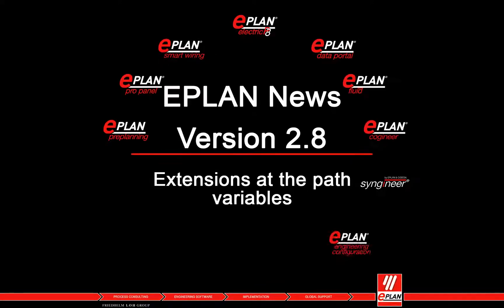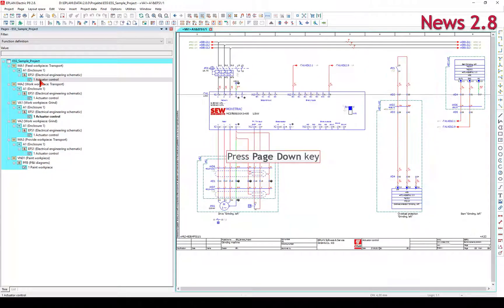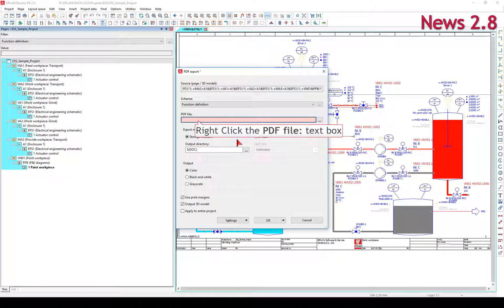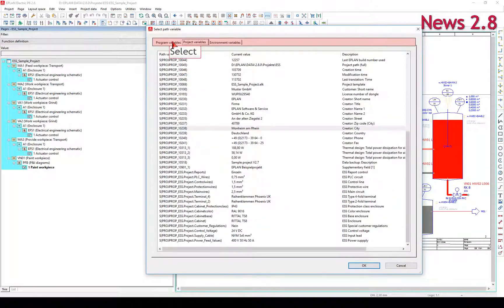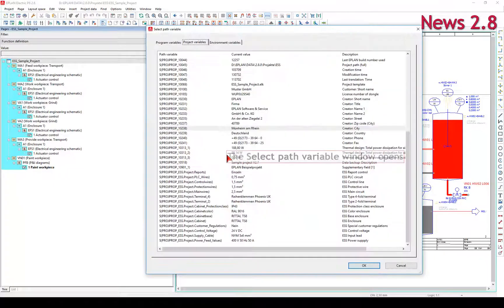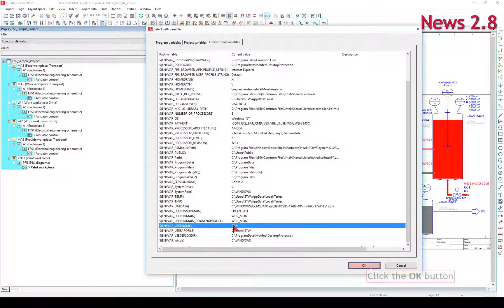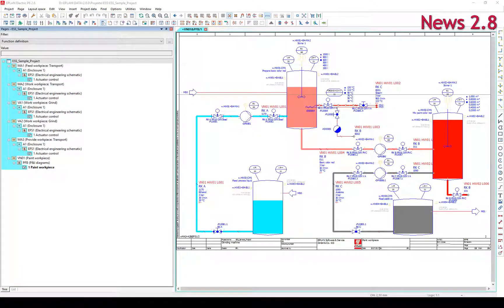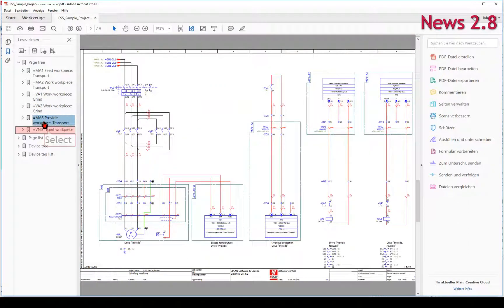EPLAN Platform, Version 2.8: Extensions at the path variables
By means of path variables you can, for example, specify defined values for drive, directory and / or file names. The path variables have been extended for Version 2.8. Path variables for the current date, the current time, for project properties and for environment variables are available.
With the new path variables for the current date and time you have, for example, the possibility to output files into different automatically created directories without having to create directories manually during automated processing.
With the new path variables for project properties you can access further values of the project by using the path variables.
You can use these project-specific path variable and the new environment variables to create and use own path variables. For example, it is then possible to use the EPLAN API to define environment variables with specific values and also to delete them again in automated processing during the runtime.